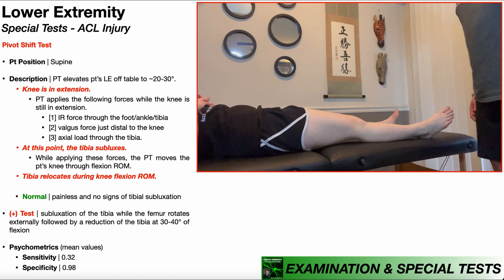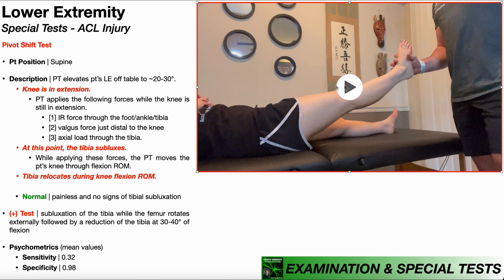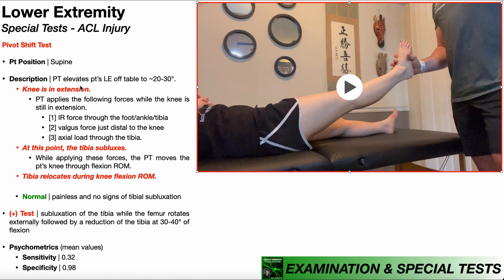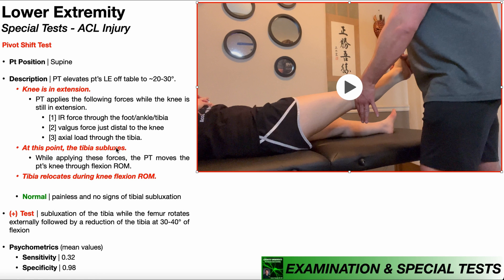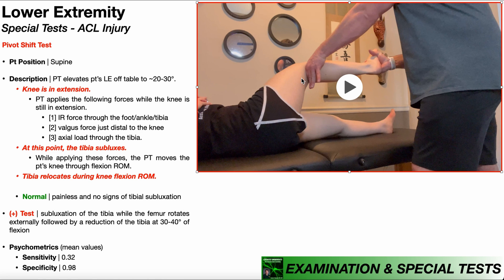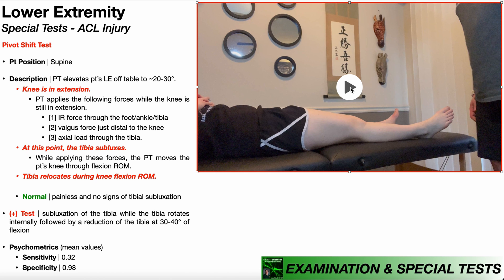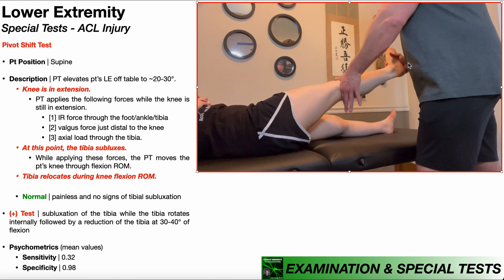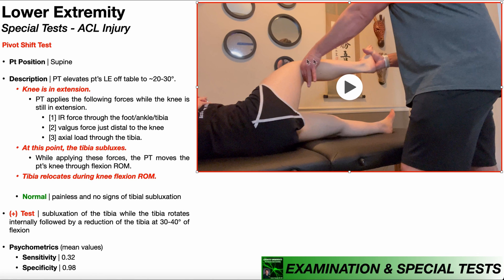Pivot Shift Test | Rationale & Interpretation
In this video, I explain and demonstrate the pivot shift test, a special test used in the assessment of ACL injuries. More specifically, we will cover the procedure, interpretation of results, and its psychometric properties.